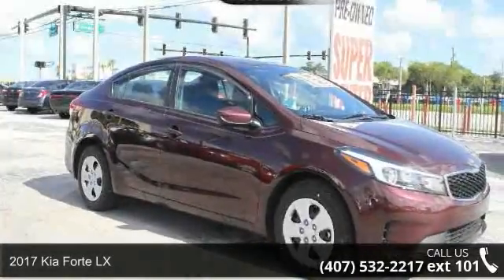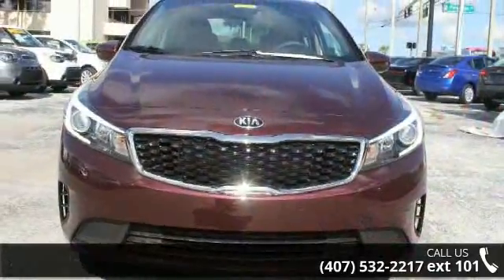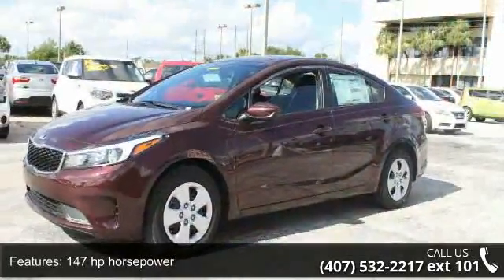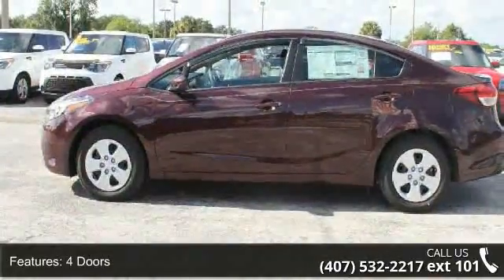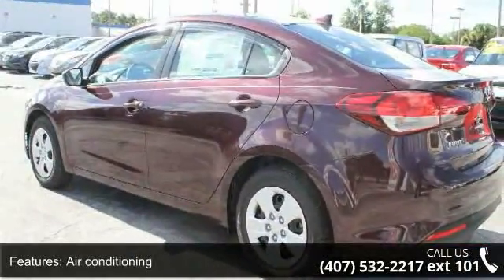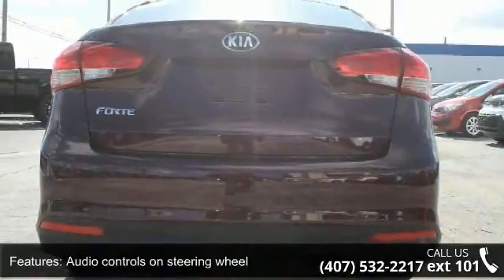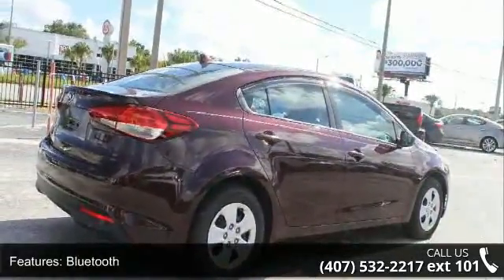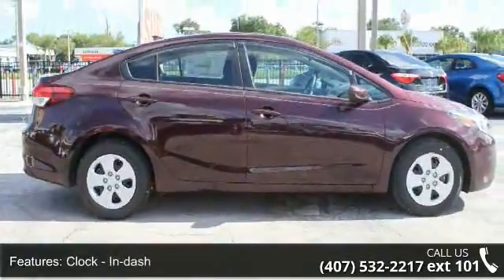2017 Kia Forte LX - Orlando KIA West - Orlando, FL 32808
New Arrival.  Optional equipment includes: Carpeted Floor Mats... Automatic 6-Speed At Orlando Kia West you can receive up to $8000 over KBB for your trade* Having a Kia Waranty means you not only get the reassurance of up to a 10yr/100,000 mile limited powertrain warranty, 5yr/60,000 mile bumper to bumper, 24/7 roadside assistance, trip-interruption services, and rental car benefits. Special Financing Available: APR AS LOW AS 0.9% OR REBATES AS HIGH AS $500***  This LX won't last long at $515 below MSRP..  ** Visit OrlandoKiaWest.com ** or call and ask for an Internet Manager to check availability and additional Information - 3407 West Colonial Drive, Orlando, FL 32808!!